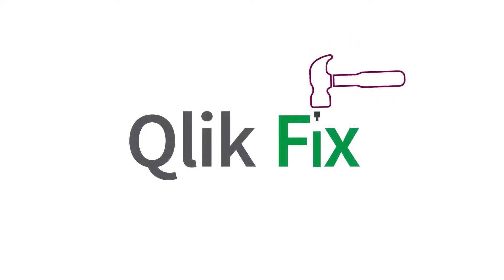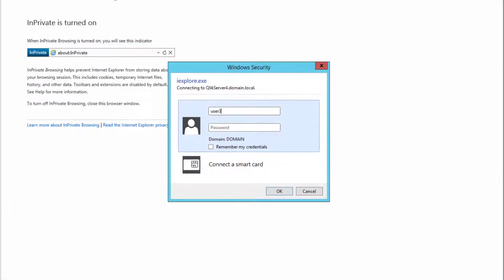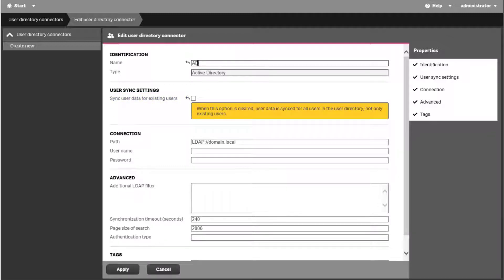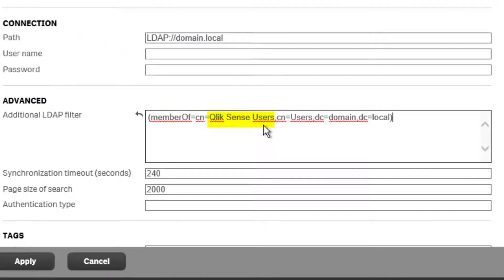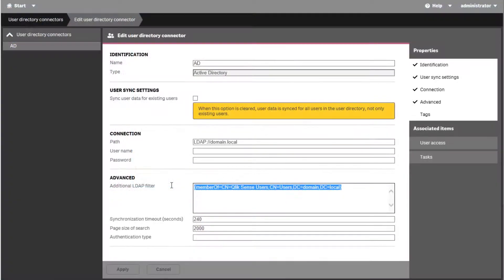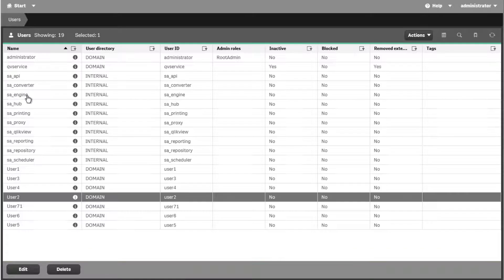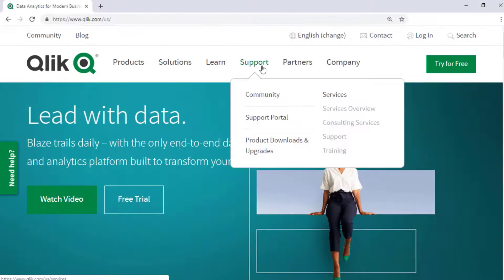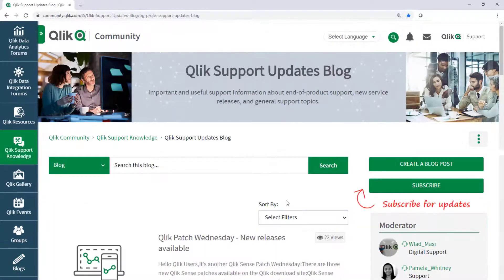Qlik Fix: Configuring and testing LDAP filters for User Directory Connector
This video demonstrates how to use LDAP filters and common examples when setting up Qlik Sense User Directory Connector (UDC).